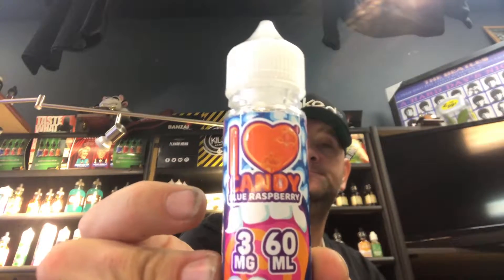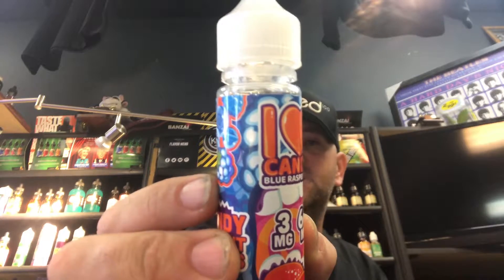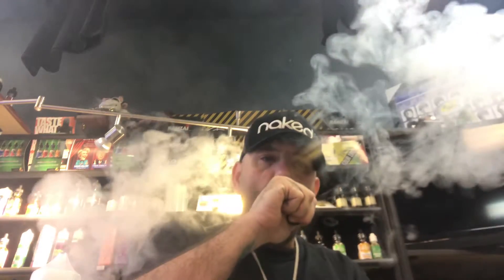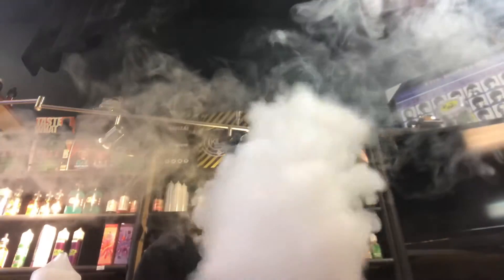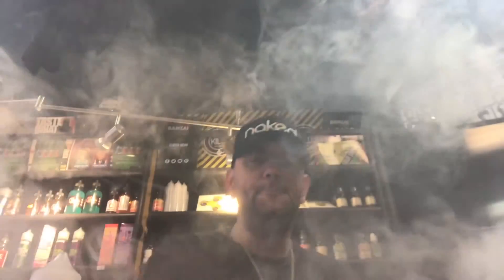New juice from mad hatter E juice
Mad hatter E juice blue raspberry review